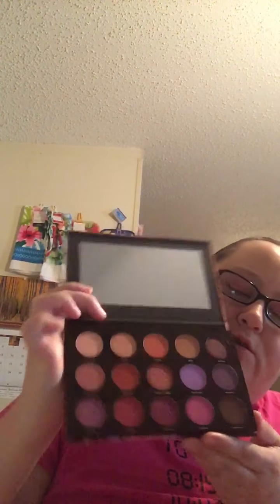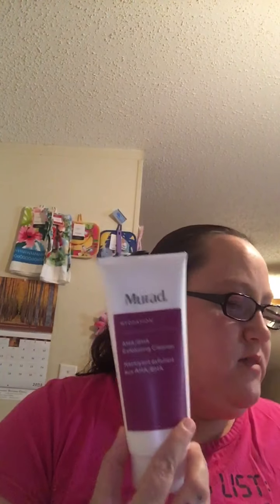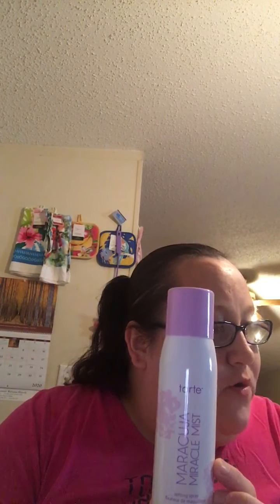October boxy charm base box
Mine was 171.00 total in value